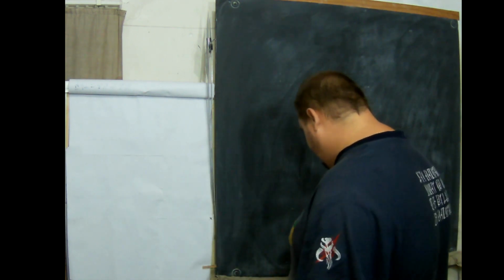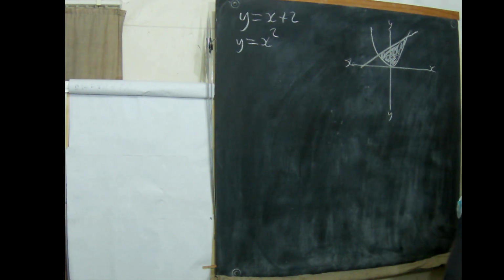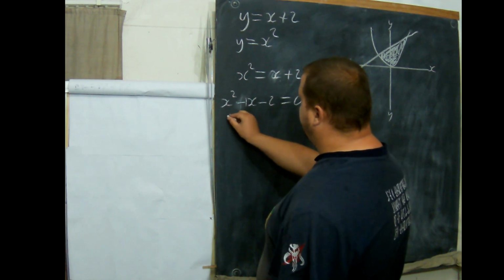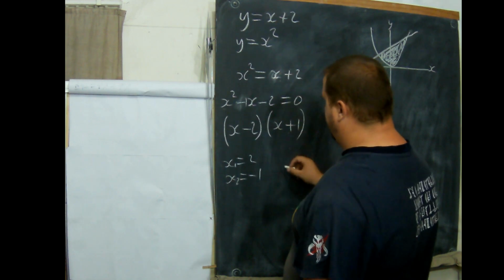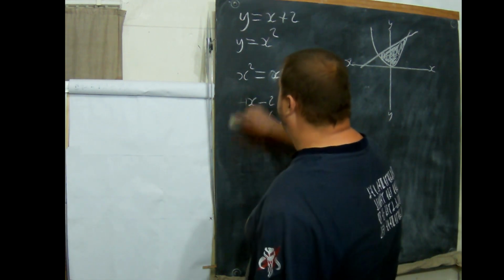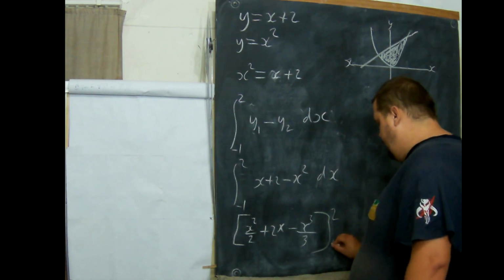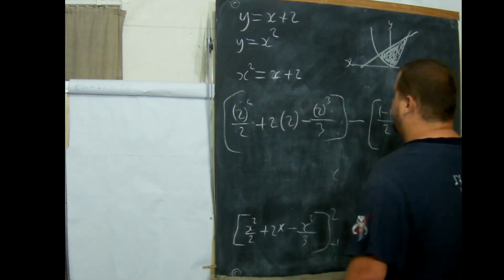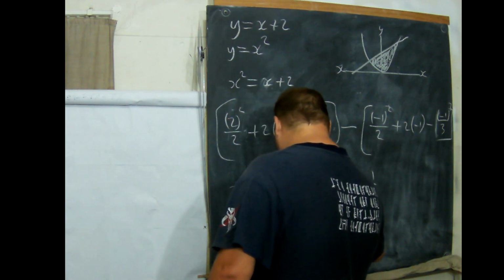N6 Maths 5.1.2 Areas and Volumes -Areas bounded by a Two Curves - Worked Example Explained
Bank: Capitec
Account: Mr RC Hamshire
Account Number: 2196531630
Type: Savings
Branch Code: 470010
Swift Code: CABLZAJJ

Bank: Capitec
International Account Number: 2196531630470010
Type: Savings
International Swift Code: LISAZAJJ